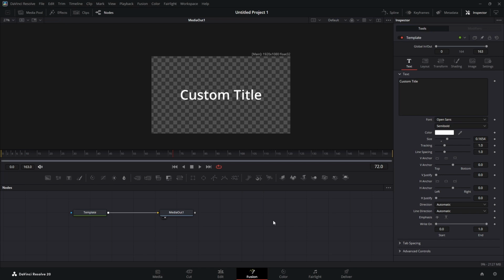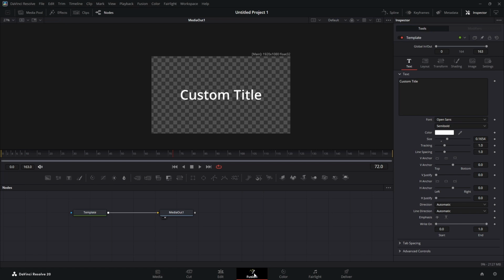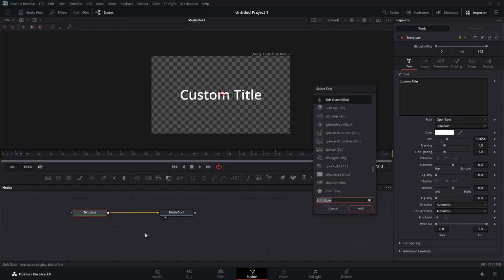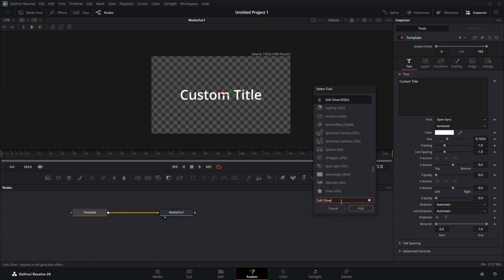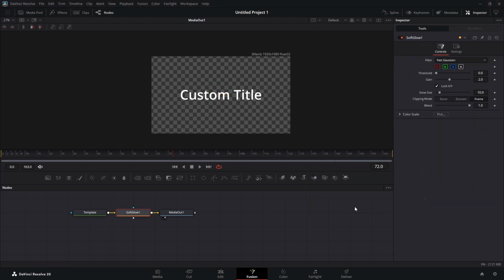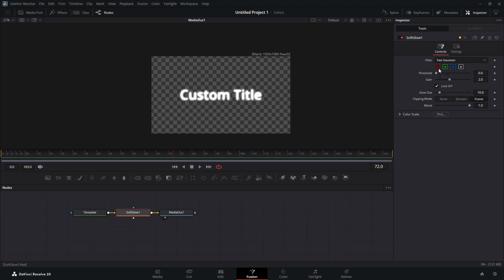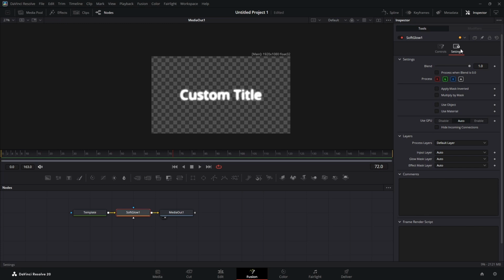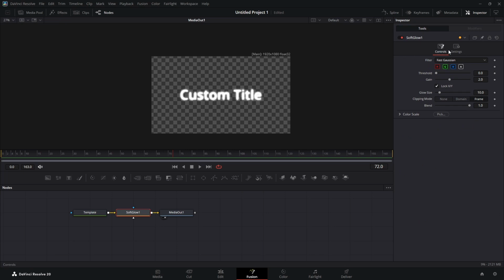How to make a glowing text effect in DaVinci Resolve